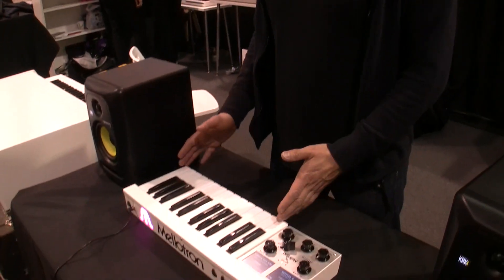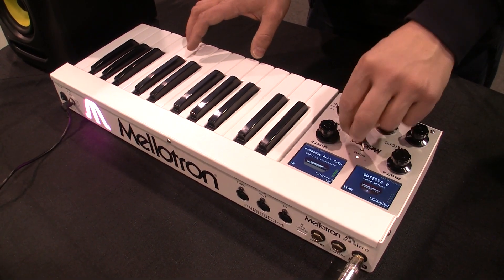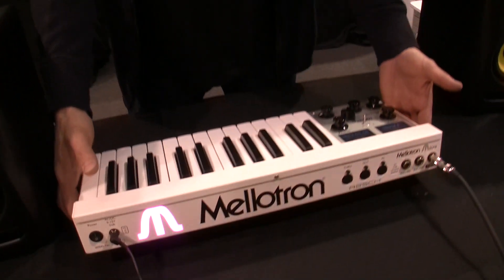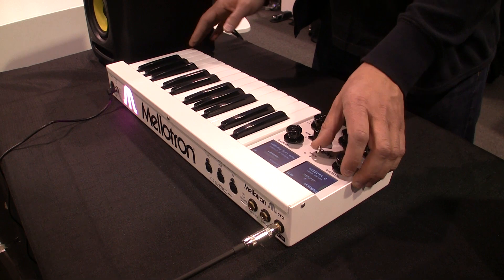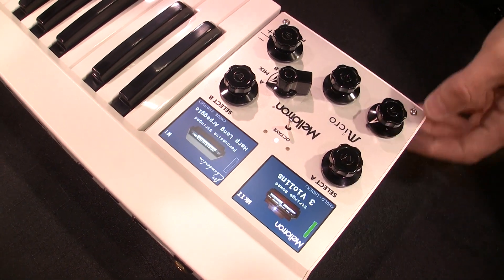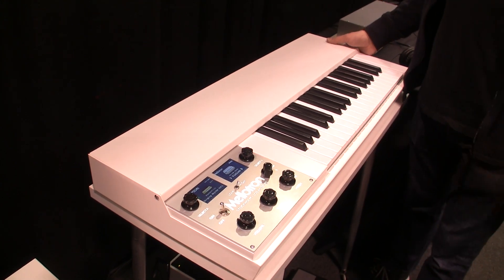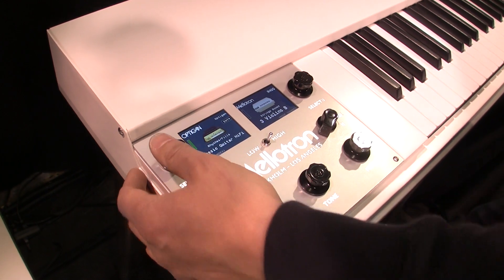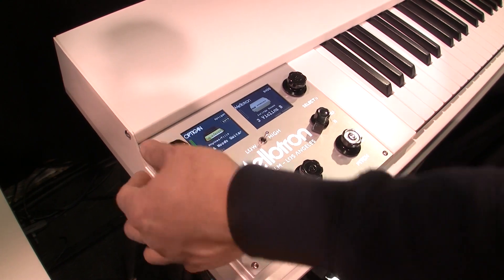Mellotron Mini and Mellotron Micro at NAMM 2018 | MikesGigTV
Markus Resch gives us the rundown on the features of the Mellotron Mini and the Mellotron Micro at NAMM 2018.